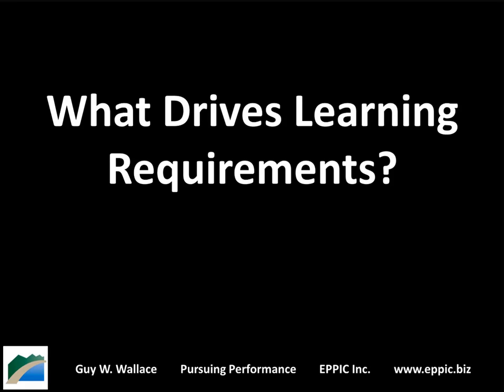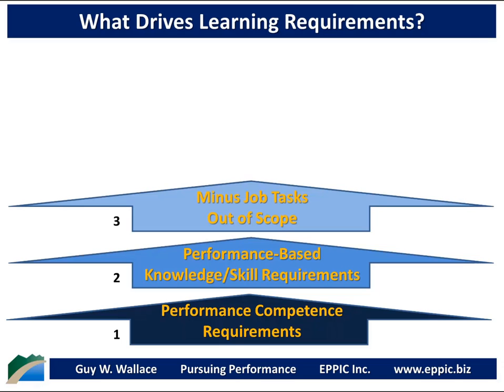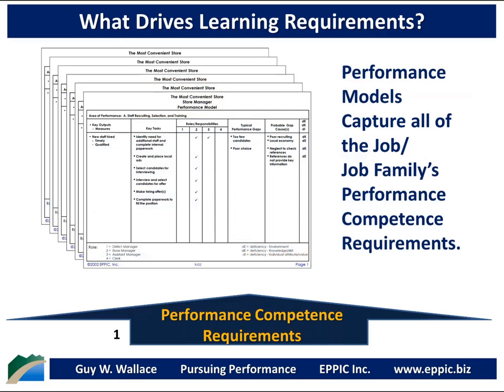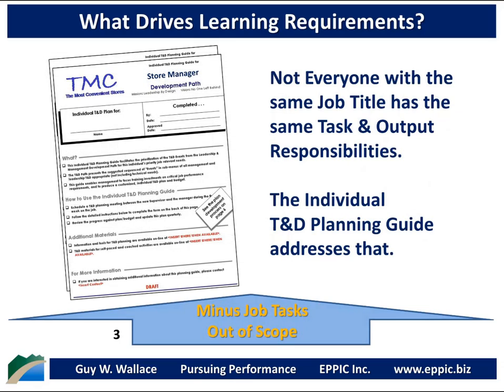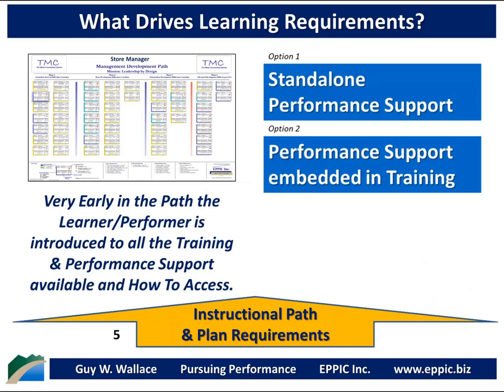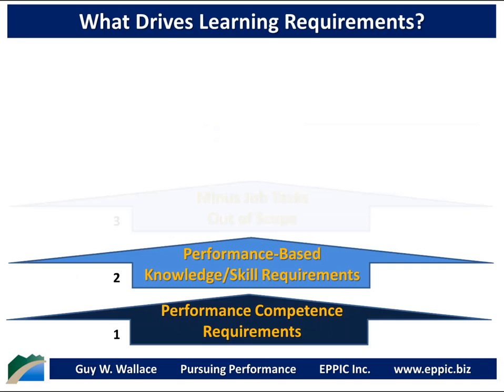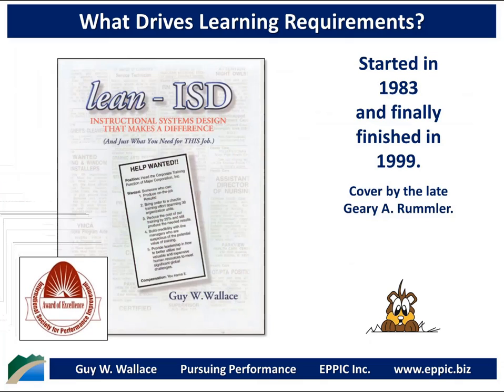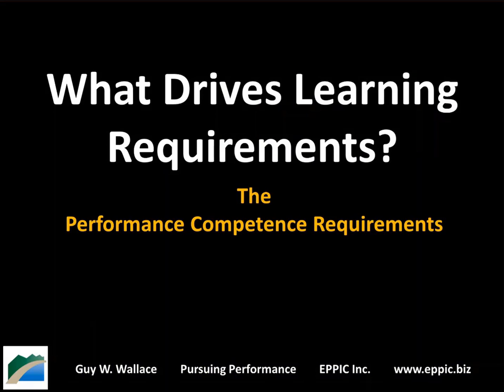What Drives Learning Requirements - 2019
The PACT Processes address Learning Requirements in an Enterprise Context - first Performance-ize them, then Individual-ize them.